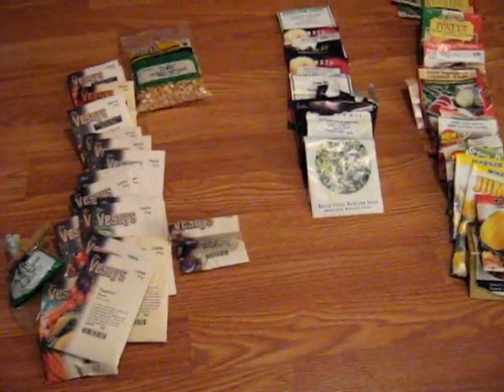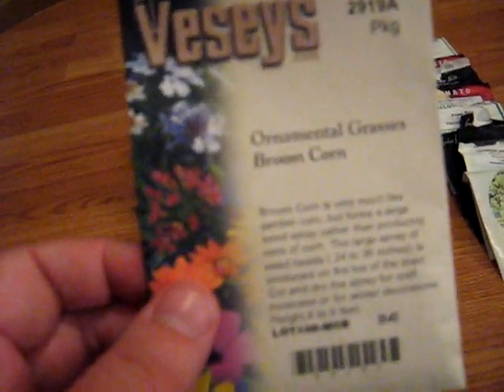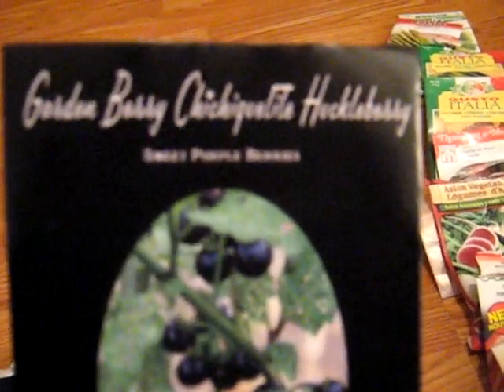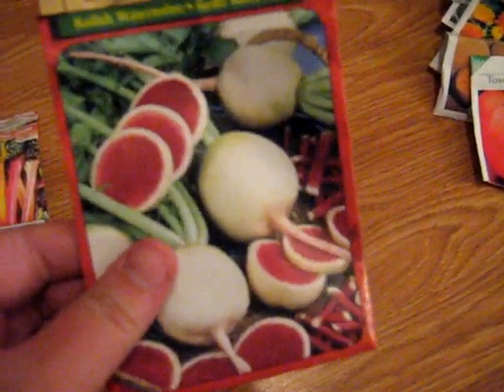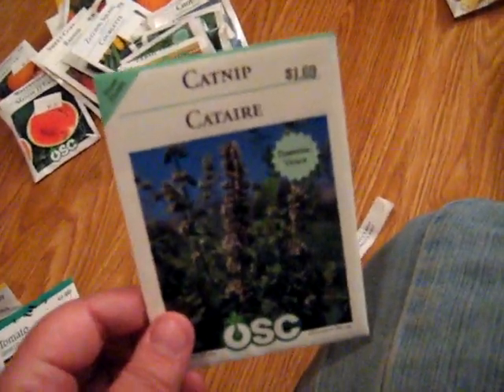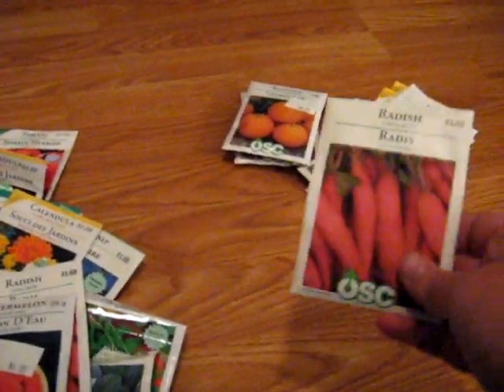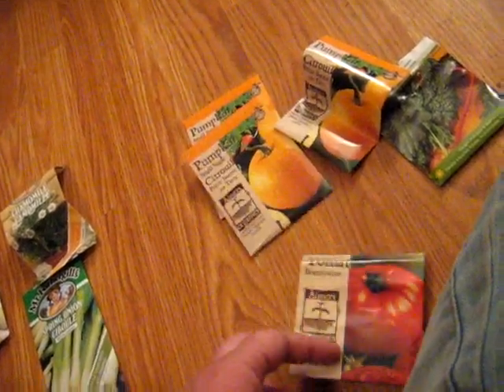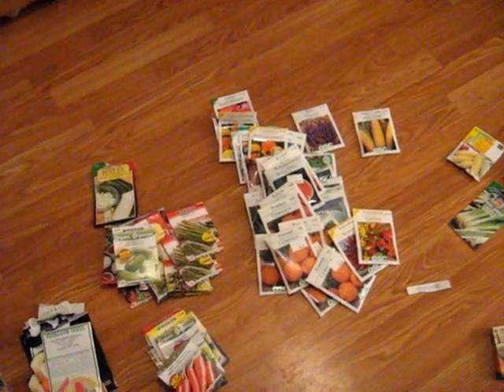What we are growing this year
Many people have been asking what we grow and were we buy our seeds.  I thought I'd do a vid showing most of the seeds we are using this year.